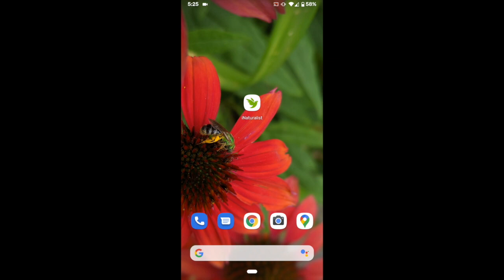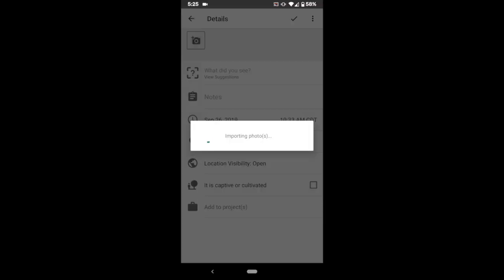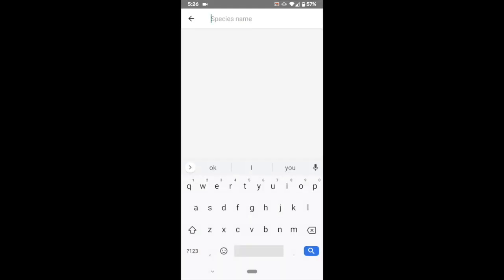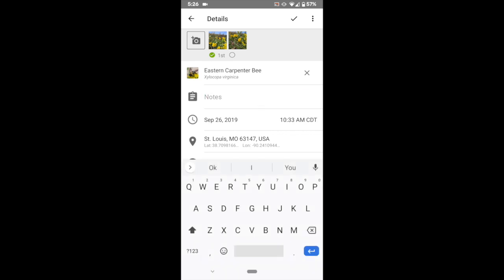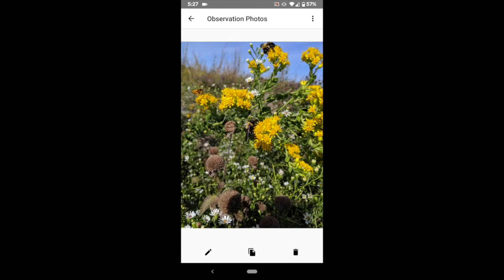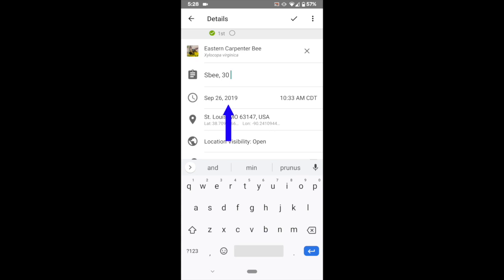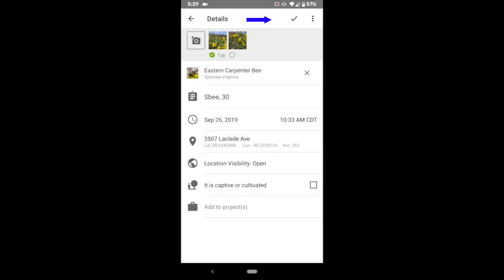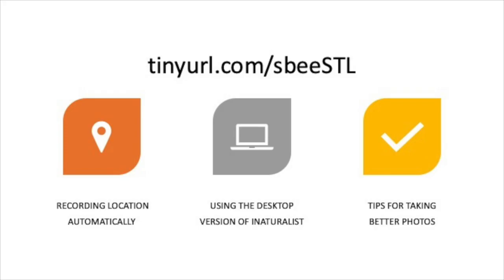Shutterbee: adding photos to iNaturalist for Android Phones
How to guide for uploading photos to iNaturalist following the Shutterbee protocol. See our other videos for computers and iPhones. More information can be found on our